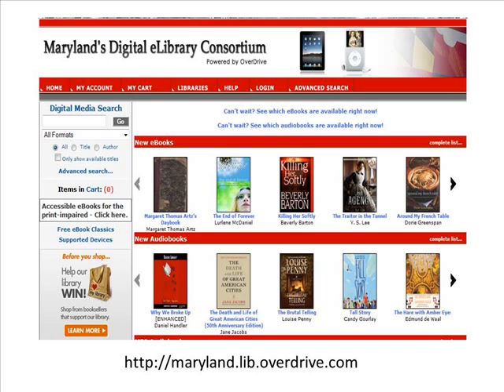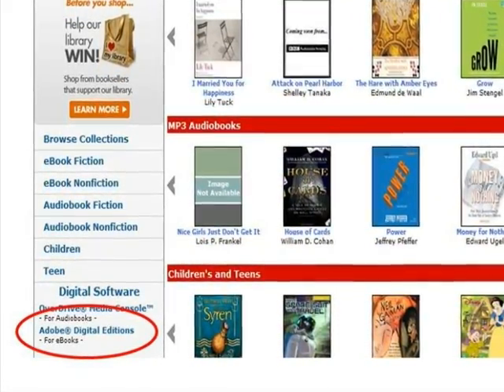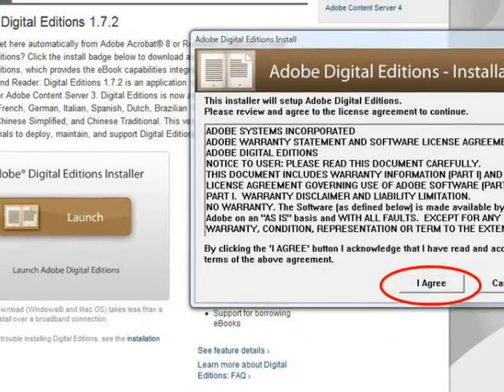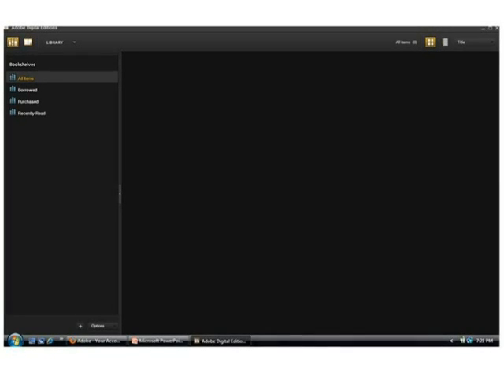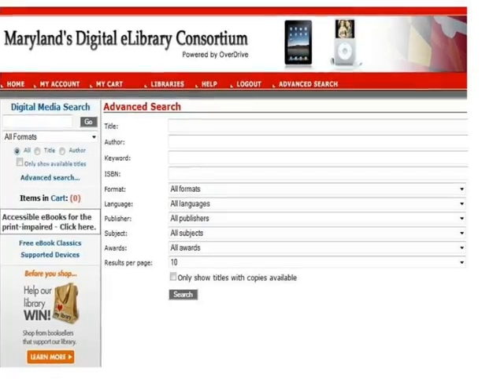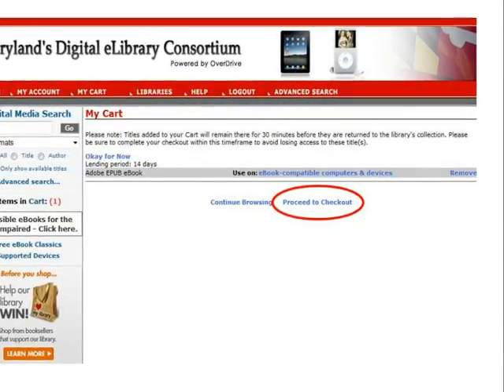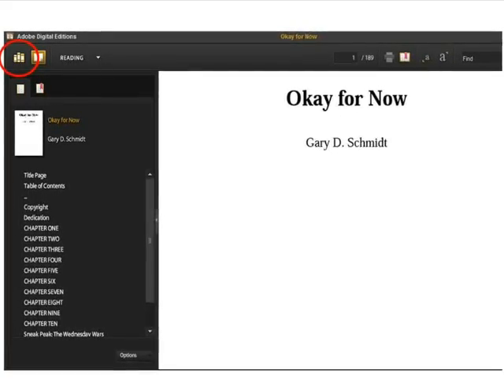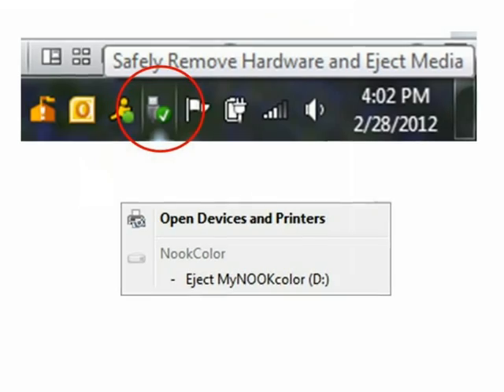Downloading an eBook to Most eReader Devices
This video shows how to check out a book from Maryland's Digital eLibrary Consortium and transfer it to a Barnes&Noble Nook or other eReader device.